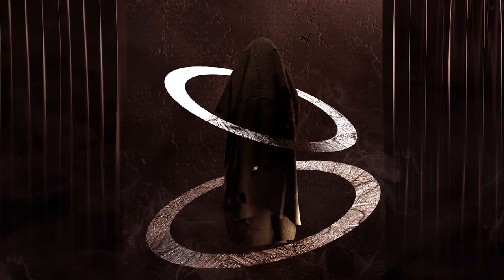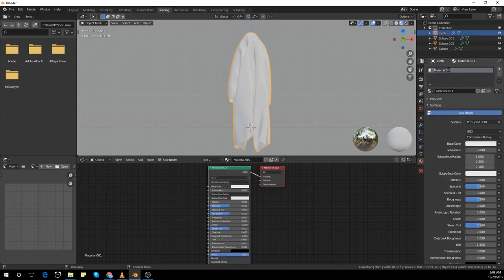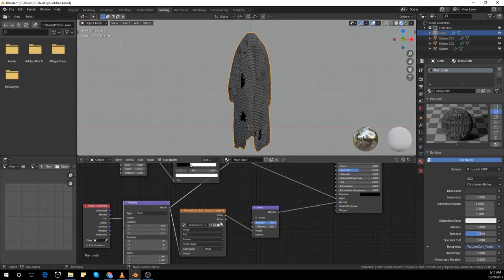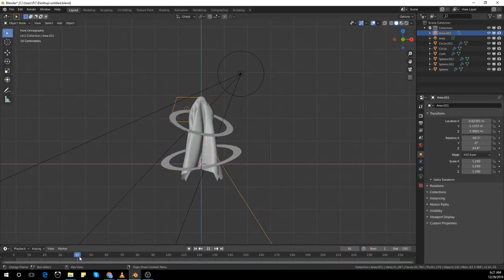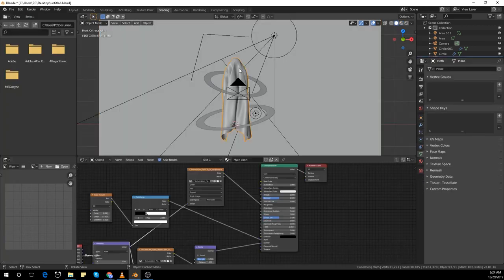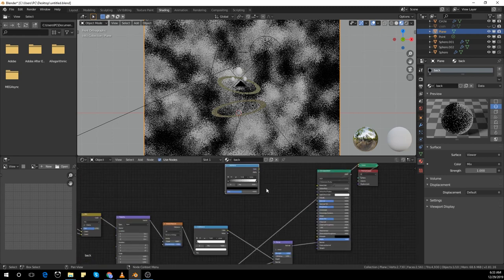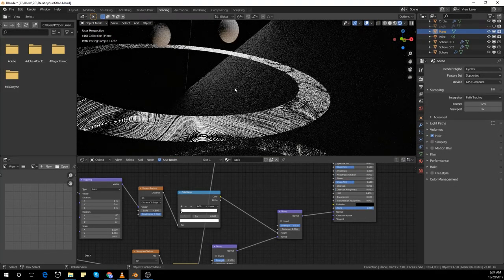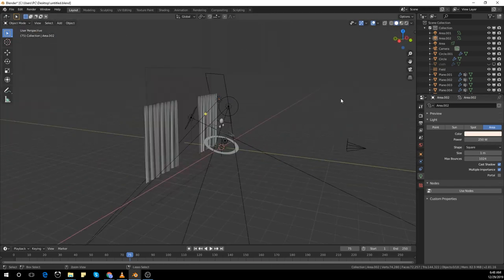Blender 2.81 - Easy Abstract art tutorial (with 90% procedural materials)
If you like this video please leave like and subscribe to this channel leave a comment and let me know if there's anything thanks for watching this video see you in the next one :